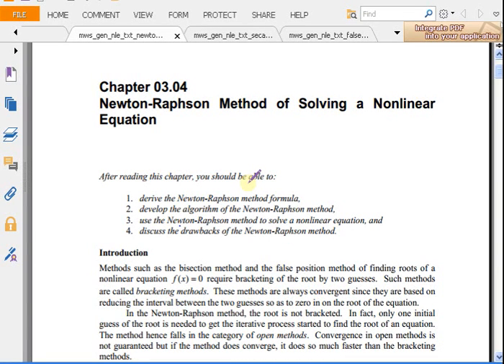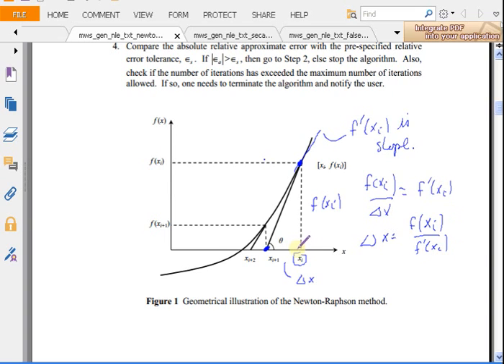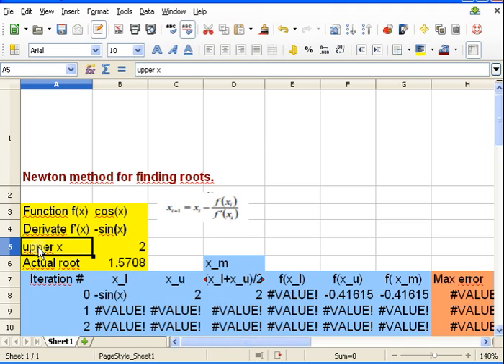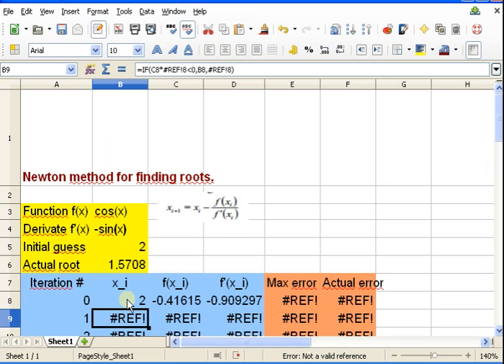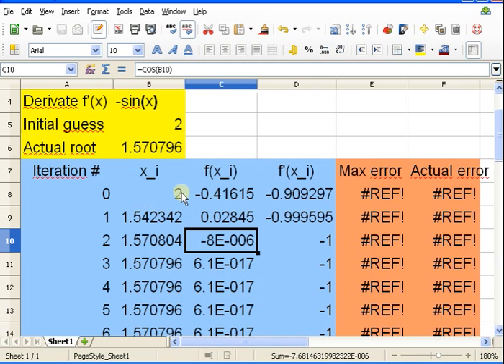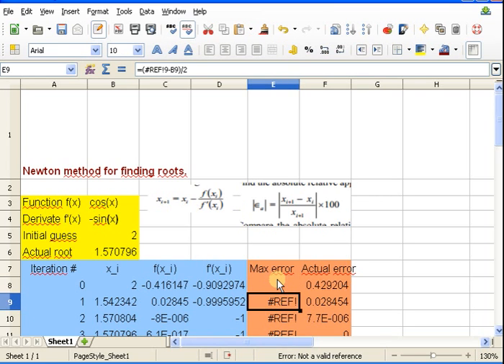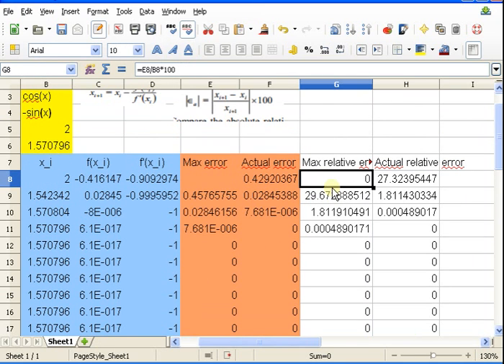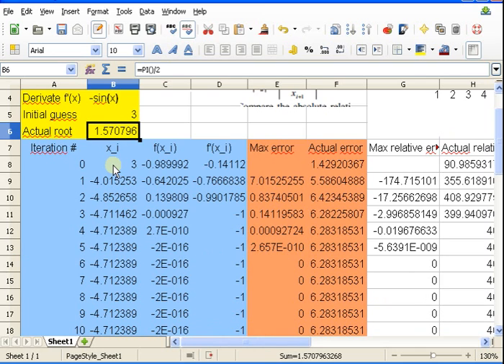nle txt newton eng